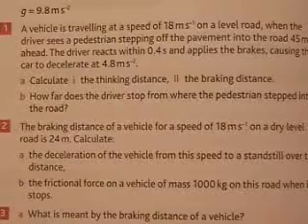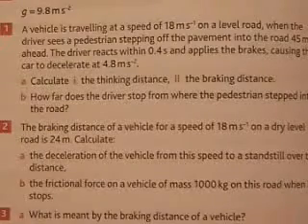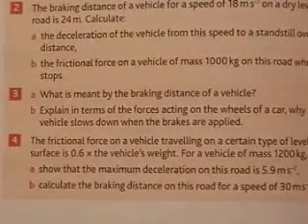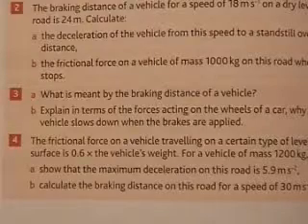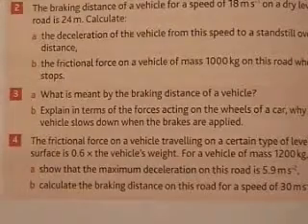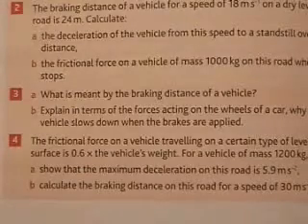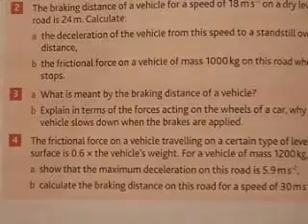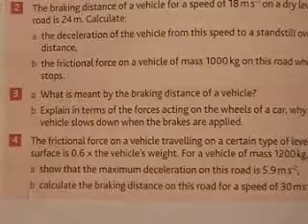aqap142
Hints on homework questions from AQA AS Physics book page 142